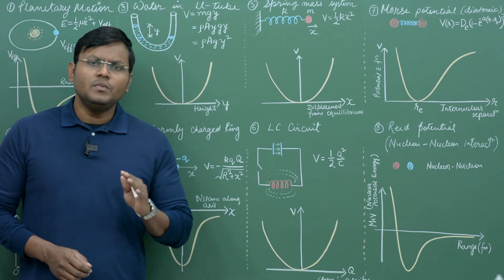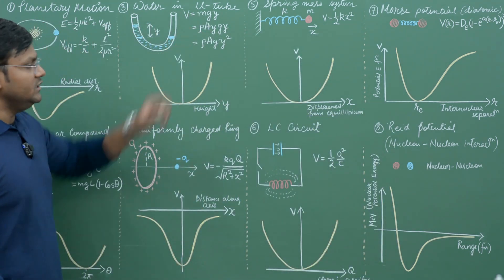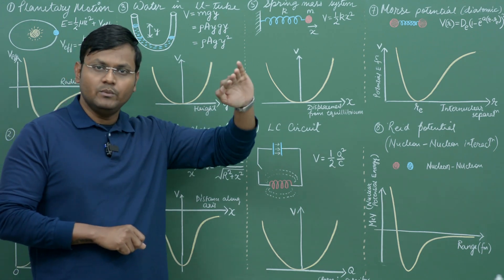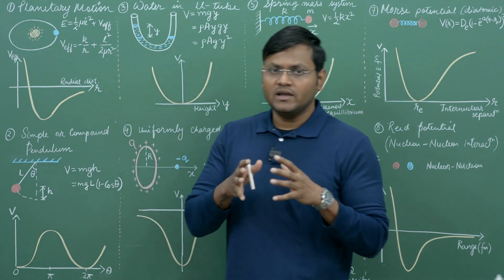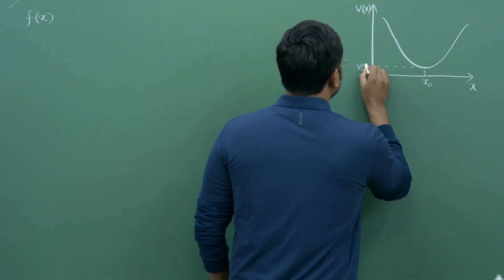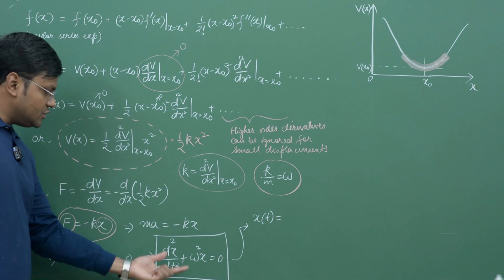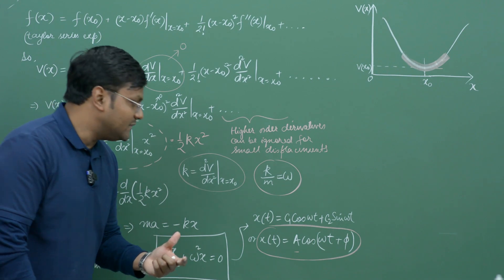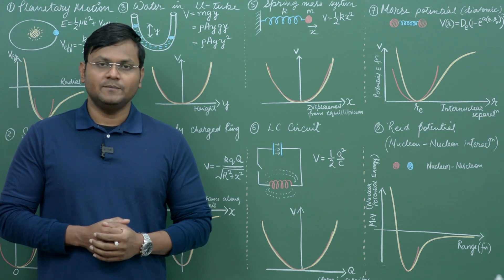Harmonic Oscillators in Physics | Potential Energy Analysis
Harmonic oscillators are physical systems that oscillate or vibrate at a specific frequency, such as a simple pendulum or a mass attached to a spring. These systems exhibit a unique type of motion called simple harmonic motion, which is characterized by a restoring force that is proportional to the displacement of the system from its equilibrium position.

One of the key features of harmonic oscillators is that they can be approximated by a wide range of physical systems. This is because many natural phenomena, such as the vibrations of a guitar string or the oscillations of an electronic circuit, can be described using the same mathematical equations that describe the motion of a simple pendulum.

Examples of systems that can be approximated by harmonic oscillators include: mechanical systems like pendulums and mass-spring systems, electrical circuits, biological systems like the human heart, and even the movement of atoms and molecules in a gas or liquid. In fact, the study of harmonic oscillators forms the basis of many branches of physics including mechanical, electrical and quantum physics.

In conclusion, harmonic oscillators are fascinating physical systems that exhibit simple harmonic motion and can be approximated by a wide range of physical systems. It's important to understand the principles of harmonic oscillators as it lays the foundation to many branches of physics and enables us to understand and model complex systems.

00:00 Introduction
03:59 Potential Energy Analysis (around Minima)
09:29 Solution of Harmonic Oscillator
15:02 Conclusions

𓏬𓏬𓏬𓏬𓏬𓏬𓏬𓏬𓏬𓏬𓏬𓏬𓏬𓏬𓏬𓏬𓏬𓏬𓏬𓏬𓏬𓏬𓏬𓏬𓏬𓏬𓏬𓏬𓏬𓏬𓏬𓏬𓏬𓏬𓏬𓏬𓏬𓏬𓏬𓏬𓏬𓏬𓏬𓏬𓏬𓏬𓏬𓏬𓏬𓏬𓏬𓏬𓏬𓏬𓏬𓏬𓏬𓏬𓏬𓏬𓏬𓏬𓏬𓏬